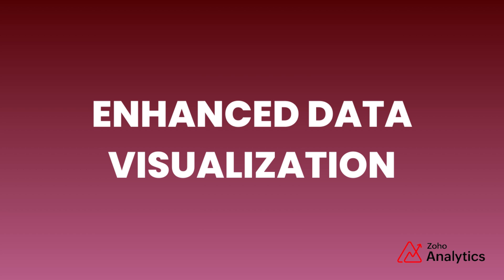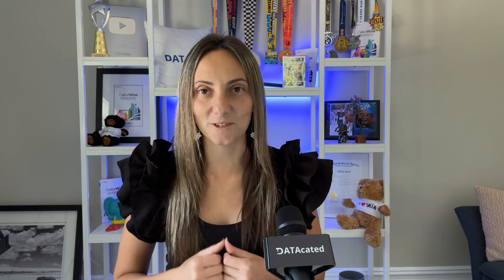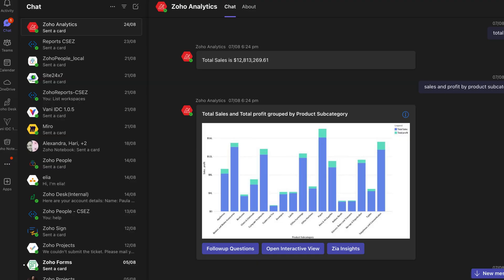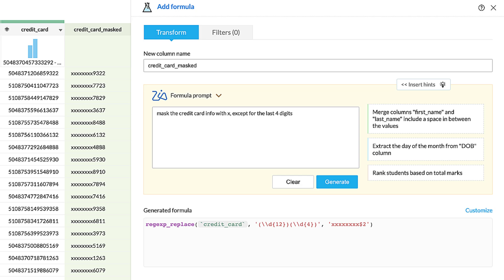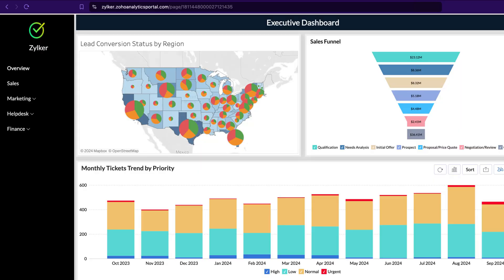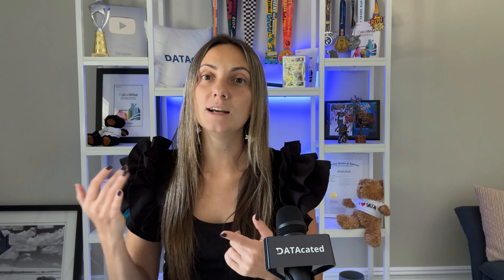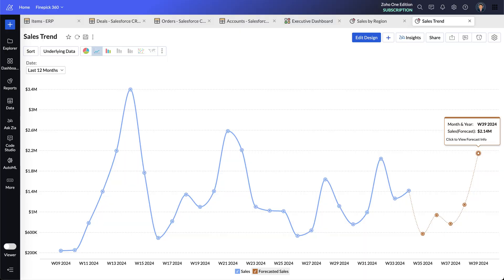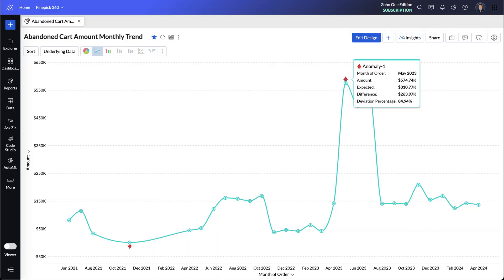Top 5 Updates in Zoho Analytics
Zoho Analytics just released their version 6 product update.

👉 Watch now to learn more about the latest innovations in Zoho Analytics! 😊